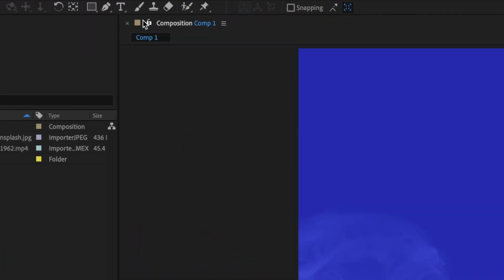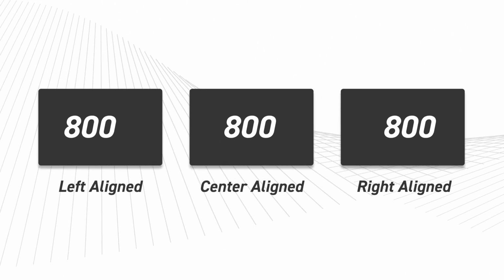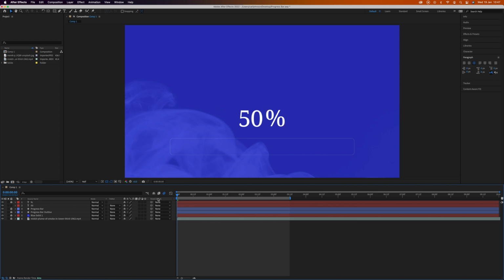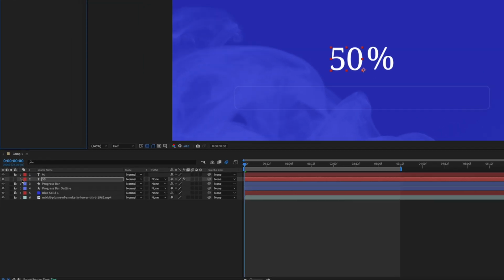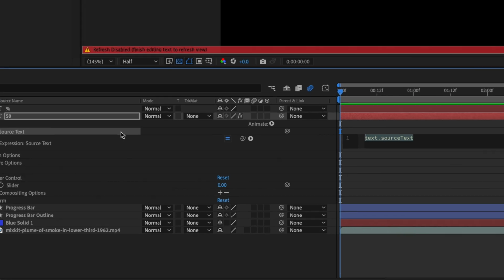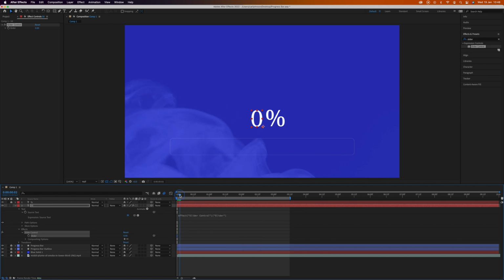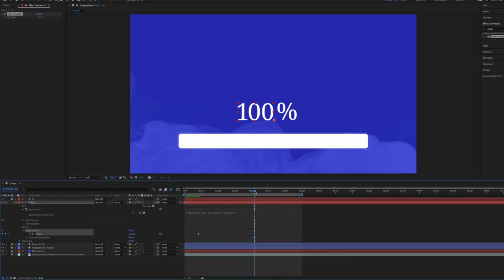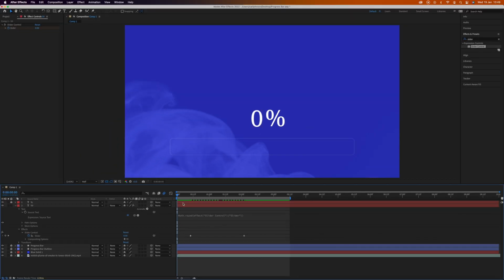How to make an Animated Number Counter in Adobe After Effects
Learn how to quickly and easily make an animated number counter in Adobe After Effects using slider control and expressions.

Chapters
0:00 Intro
0:13 Adding the number
1:34 Adding the slider
2:09 Adding the expression
2:50 Adding the keyframes
3:16 Editing the expression

If you've got any questions or requests for future videos drop them in the comments below 👇